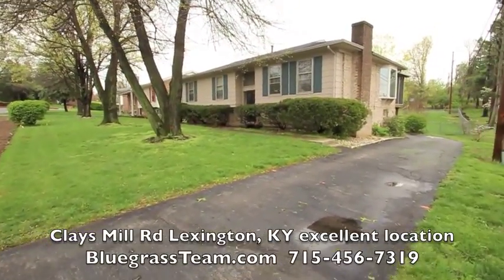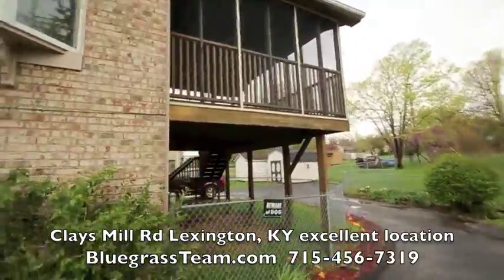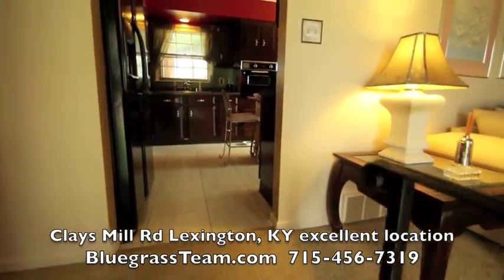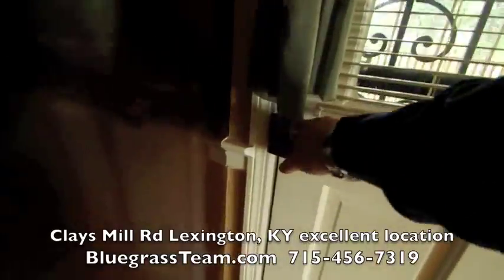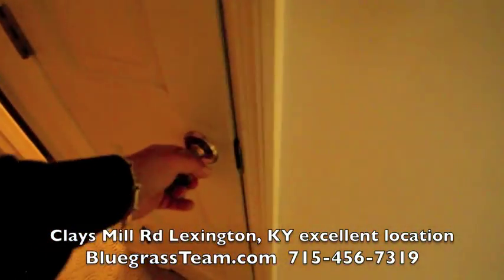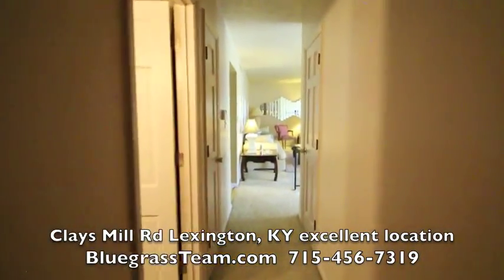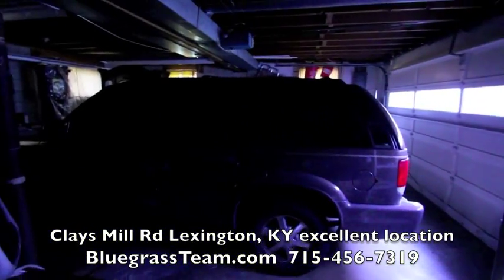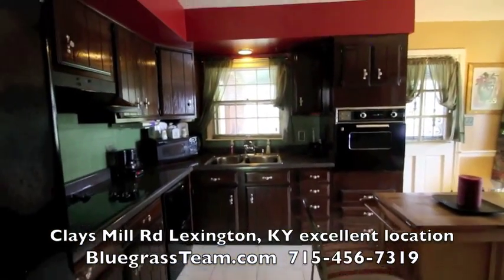Lexington, KY house for sale home 4 sale Kentucky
Bluegrass Team, broker

If you are buying a house or have homes for sale or real property or even land in Danville, KY, Nicholasville, Kentucky or Lexington Kentucky, contact Dan of REMAX Elite Bluegrass Team.

Dan and his partners have been buying and selling houses, also homes for sale, land 4 sale, farms, farm land and commercial property for 30 years.

Dan has been a full time REALTOR since 1998. On this Danville, Kentucky and Lexington KY Real Estate website, you can Search the Lexington, KY MLS, Lexington Bluegrass Association of Realtors to find Lexington Kentucky or Danville, KY homes for sale, or houses 4 sale in the surrounding metropolitan area including Versailles, Kentucky, Nicholasville, KY, Stanford, KY or the nearby Harrodsburg KY Real Estate and house market. Many estate homes for sale as well as other luxury homes and investment property can be found for sale here. You can also Search the MLS and find Nicholasville Jessamine County, Kentucky homes 4 sale in the area.

Dan and his Team can set you up on an automatic search that will email you the new listings for Lexington or Danville Houses For Sale in Kentucky that meet your requirements.

In addition, full service areas and specialties for Ken and his Team include the Versailles Kentucky, Danville KY and Nicholasville, Kentucky real estate market. Ken can help you find any Lexington Kentucky houses for sale, whether they are to buy or for sale.

Or search the MLS on your own for any of the surrounding areas including Frankfort, KY houses, Kentucky real estate, Nicholasville Kentucky property and Versailles, KY Homes for sale.

This site, about Kentucky Home 4 Sale Bluegrass Team, is your one stop shopping source for Kentucky real estate and Lexington KY houses for sale. Call Dan or one of the Elite Bluegrass Team if you are needing a Lexington Kentucky or Danville, KY REALTOR today.

What if you want to buy a home but not in the Lexington area?  No problem. If you are needing to find a house or land for sale outside of these areas, Dan can put you in contact with other competent REALTORs across the state who specialize in Kentucky Real Estate For Sale -- or if you are relocating out of state or even the country, Ken can refer you to a competent REALTOR to represent you.

If you are wanting to search for New Homes For Sale in Lexington Kentucky, click Search the MLS in the upper part of this online page. There are many Houses For Sale In Lexington Kentucky and Danville, KY -- and Ken can help guide you to properties and land for sale that is right for you.

When you think Lexington KY Real Estate, think Dan.

Again, Dan and his Team can set you up on an automatic search that will email you the new listings for Lexington or Danville Houses For Sale in Kentucky that meet your requirements.

Bluegrass Team
460 S 4th St - Suite 3

[00:00:01] This is 3514 Klay's Mill Road in Lexington. You're in a tremendous location real close to everything. You share a drive here on the side with Press Universalists Church, and they're widening Klay's mill. They're putting it more on the other side and you're getting all brand new sidewalks here. Here's the old sidewalk being taken up and then it's going to have all new sidewalks, real pretty. You're like quarter mile to bread and milk and probably half mile to bigger malls. And then within one or one mile and a half to the big malls. I mean, that mall is not very far from here. You just check the map. It can't be more than a mile and a half or so. Really good location close to all the schools, churches, all that stuff that we want to be convenient to. Lexington, KY house for sale home 4 sale Kentucky

[00:00:57] And this is let me see if I can zoom in. That road right down there is the intersection of man of war and Klay's mill. So you know where you are, you're really close to everything. Come on and let's go. Go to the fact. Let me finally take you around back. First, this is great. This big bow windows in the dining room. It's got this huge screen porch. Really nice. I like to grill and entertain. So you know of me. You know, I like to grill and entertain so that be my spot.

[00:01:34] Then everything is fenced in with the chain link fence in the back here. This driveway comes right around and I must stick my neck out and assume that that shed is on the property. And this fence goes back there. Can you see it? And then to that corner right there by the pole and then straight in. And then there's the church up in the back. And then you've got access to a two car garage here. And then that really big screen in porch addition, which I love. All brick. And let's go in the front. Here you go.